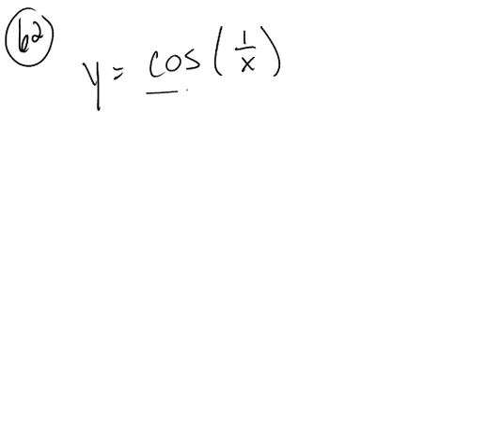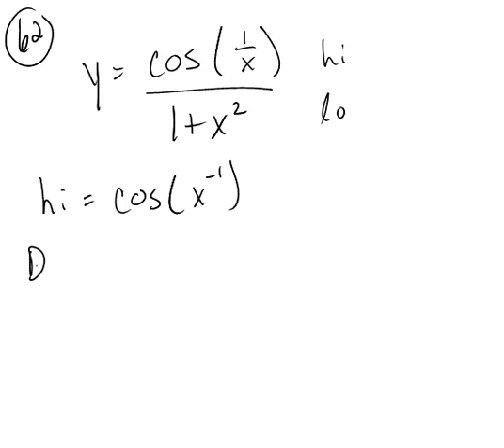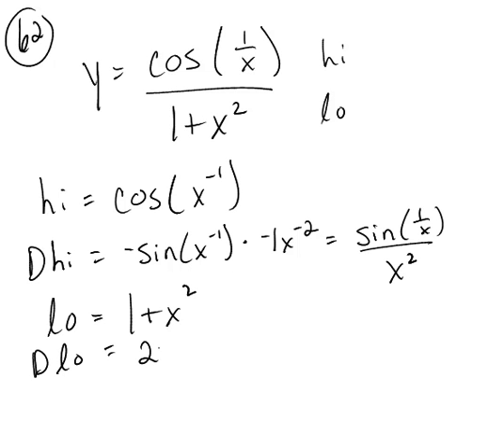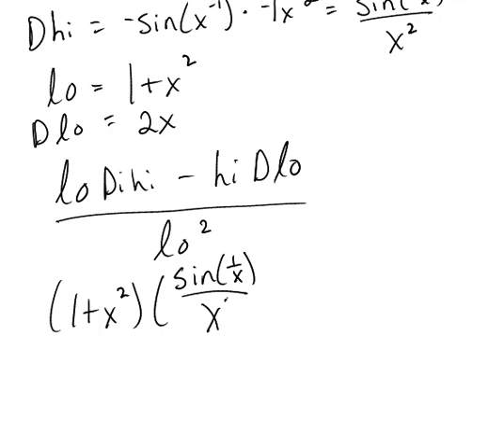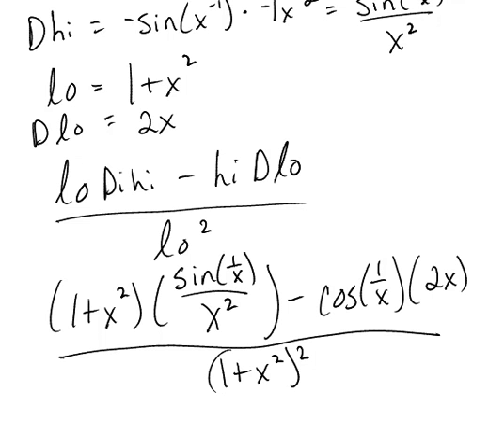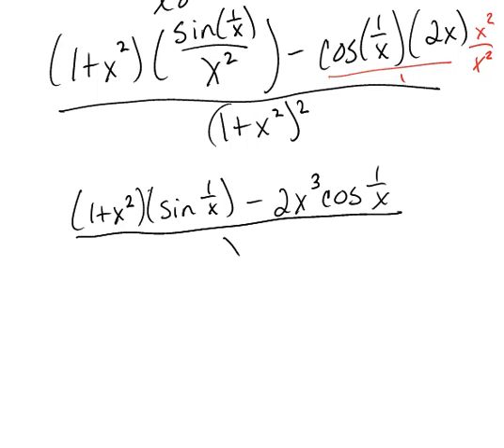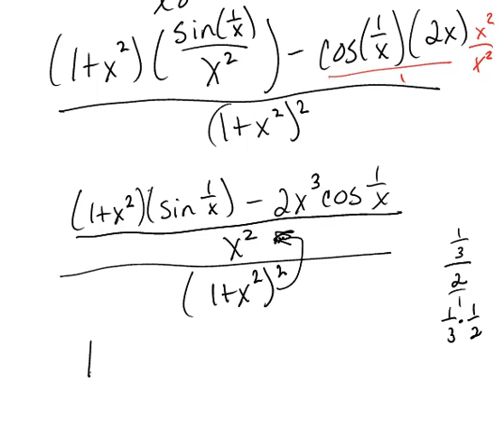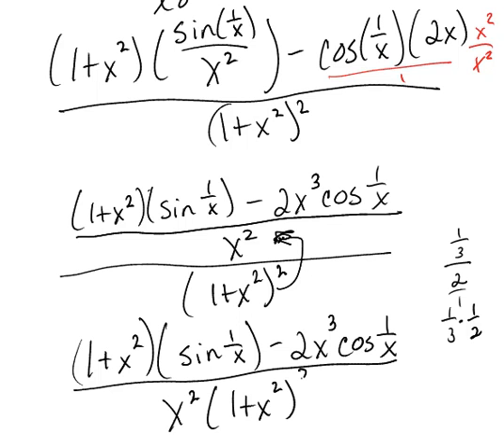1321_3_7_62